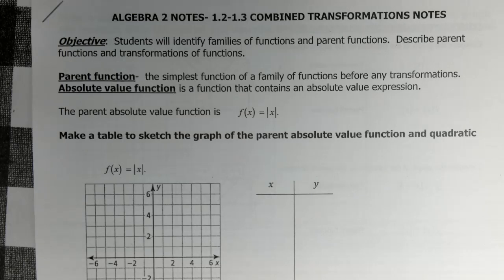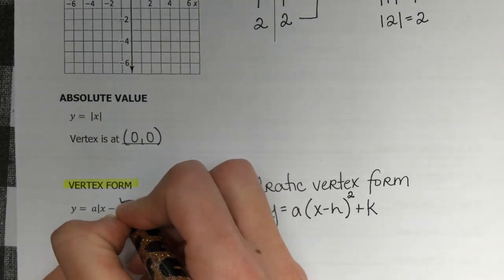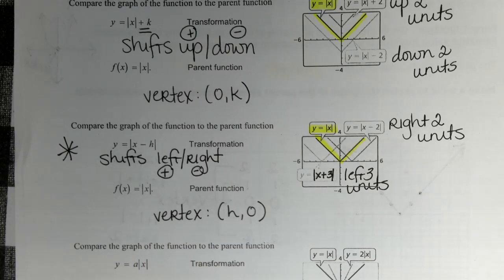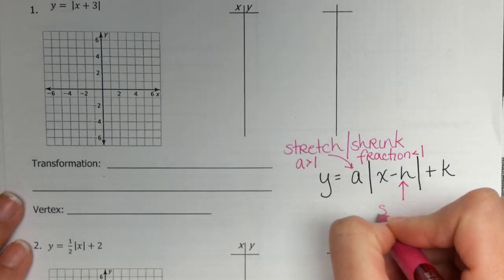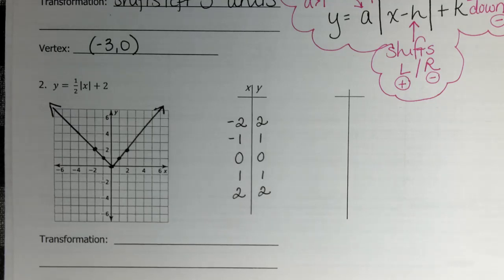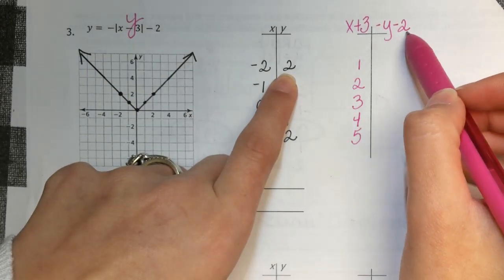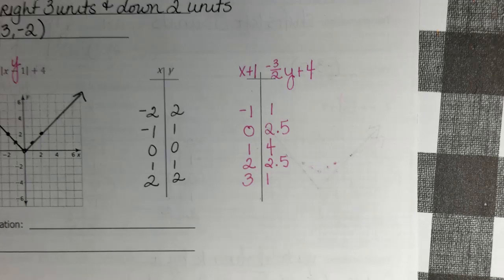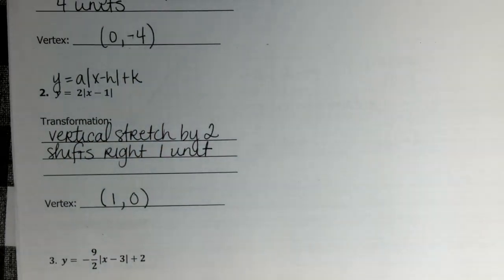1.2-1.3 Transformations of Absolute Value Functions